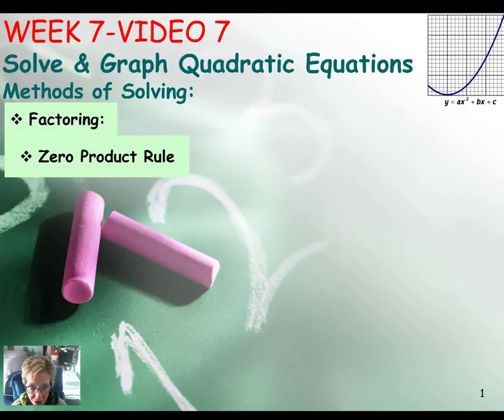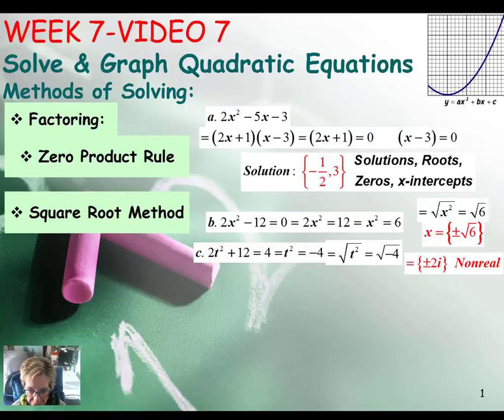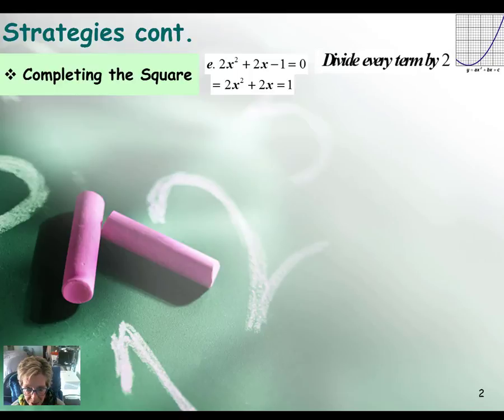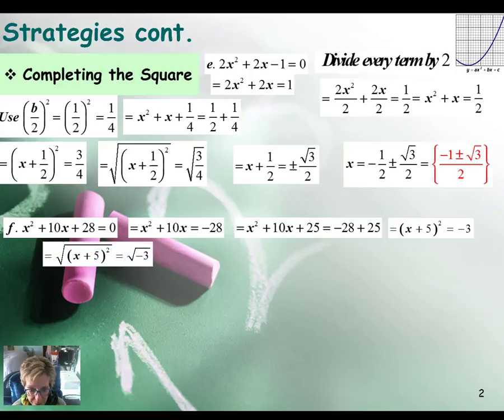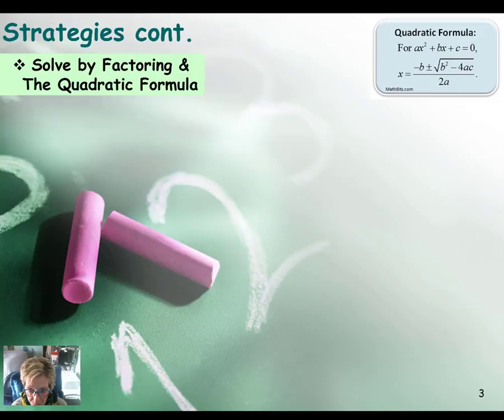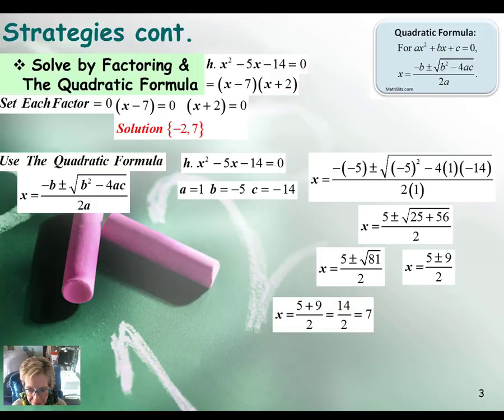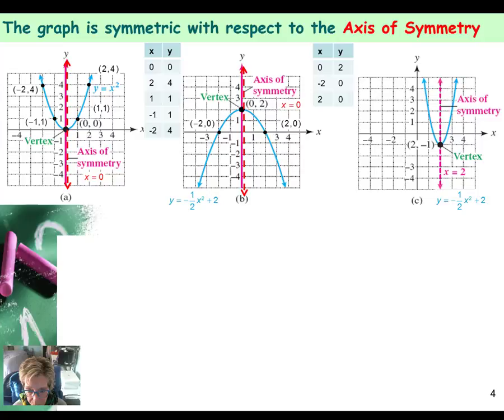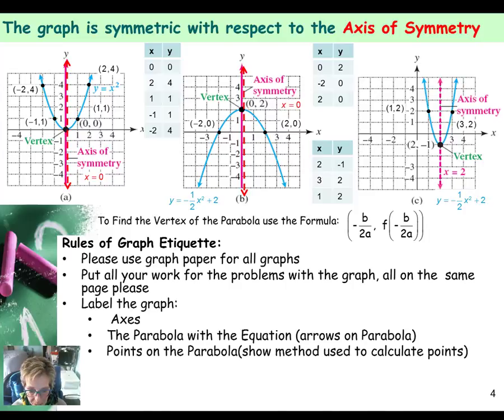Week 7 Video 7 Quadratics